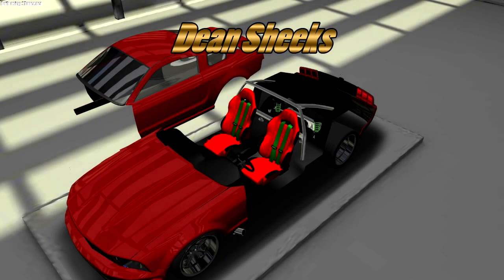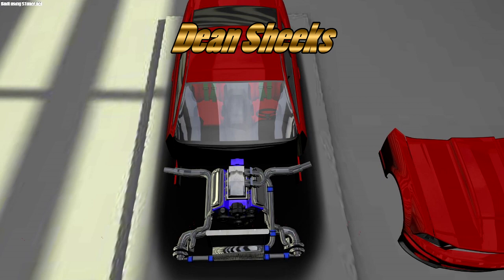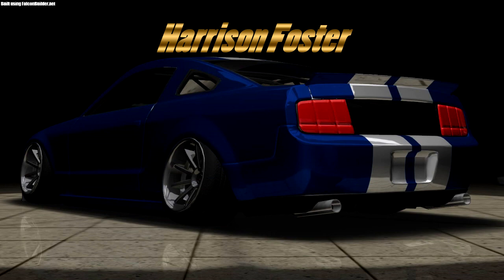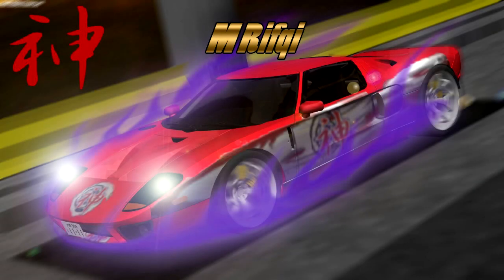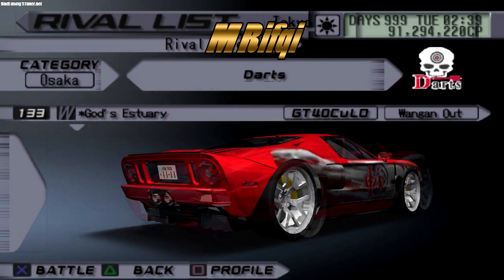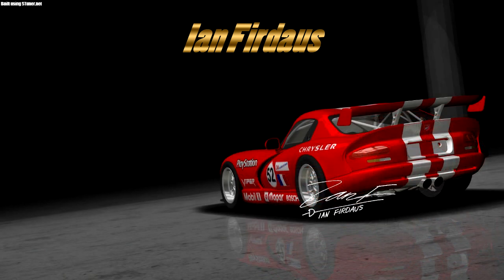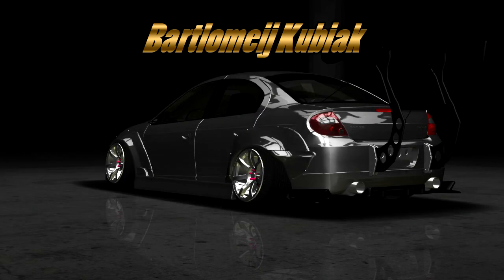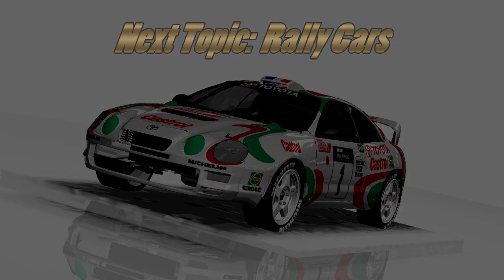Top 5 Cars - Week 47 - USDM Cars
Hey guys, welcome back to another episode of Top 5 Cars of the Week! Let's see the awesome USDM Cars created by you!

Next week we are doing Rally Cars! Be sure to submit your entries through a PM on YouTube or through my Facebook page!